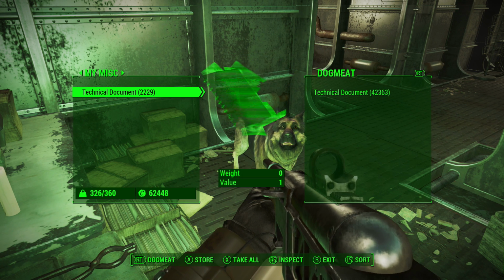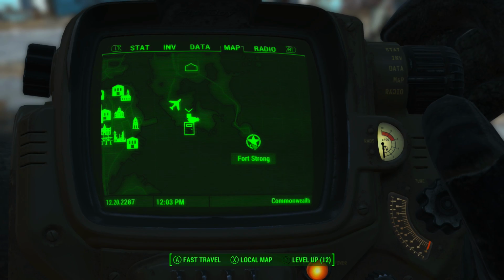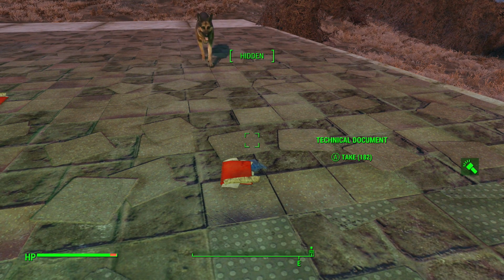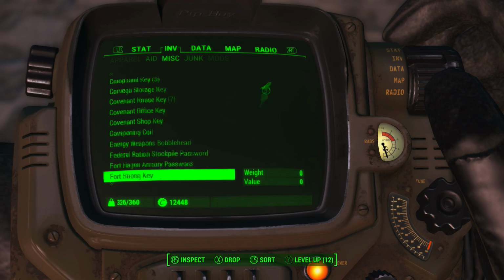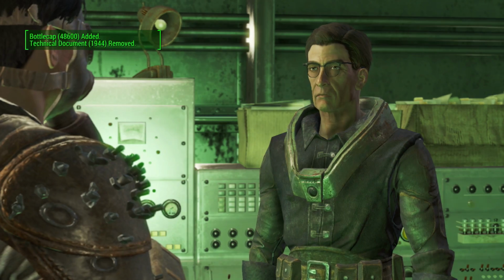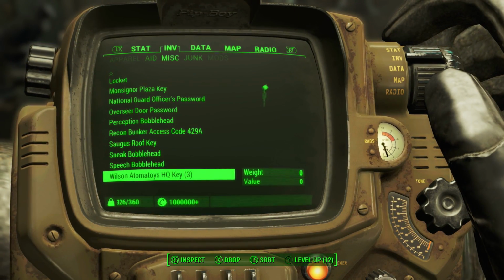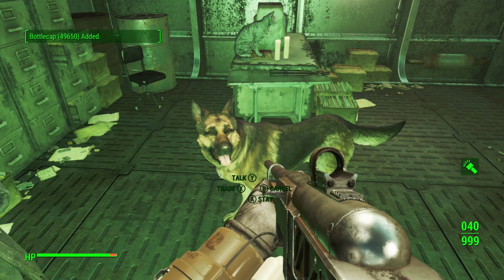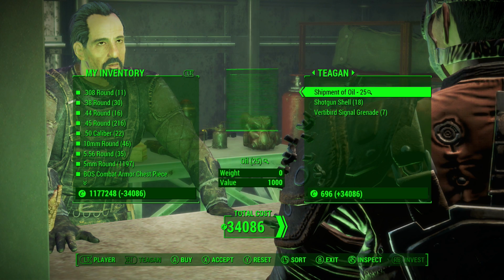Fallout 4 Unlimited Caps Glitch AFTER PATCH! 1 MILLION Per Hour! Infinite Caps! (Fallout 4 Glitches)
Fallout 4 Unlimited Caps Glitch AFTER PATCH 1.02! 1 MILLION Caps Per Hour! Infinite Caps Glitch After Patch! (Fallout 4 Glitches)

Fallout 4 Duplication Glitch AFTER PATCH 1.02! Unlimited / Infinite Items, Ammo, Resources & Caps Glitch After Patch!

Fallout 4 Unlimited Items, XP & Caps Glitch After Patch 1.02! Infinite Items Crafting Without Resources, Caps & XP Glitch After Patch!

Fallout 4 Duplicate Any Stackable Items Glitch AFTER PATCH 1.02! Infinite / Unlimited Items Glitch After Patch!

Fallout 4 Ammo Stack Duplication Glitch / Exploit AFTER PATCH 1.02! Unlimited / Infinite Ammo Glitch After Patch!

Fallout 4 X-01 Power Armor Location! (Best Armor In Fallout 4) How To Get X-01 Power Armor Guide

Fallout 4 How To Get Power Armor! Get Power Armor Fast & Easy At The Beginning Of Fallout 4